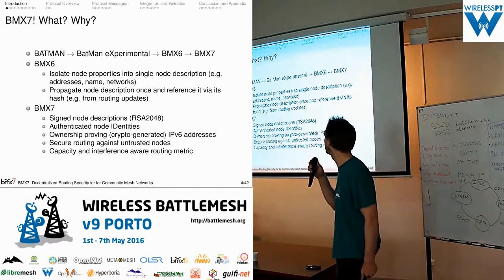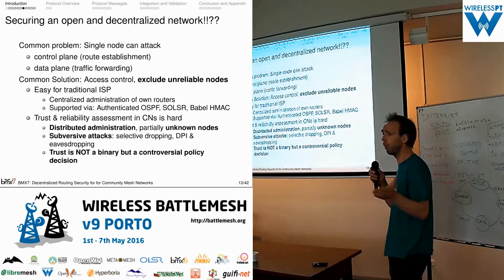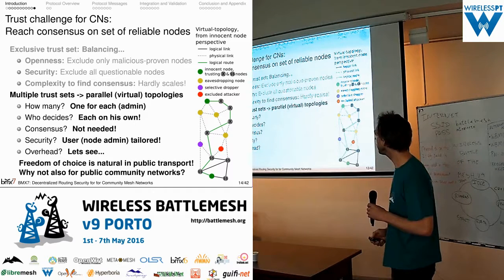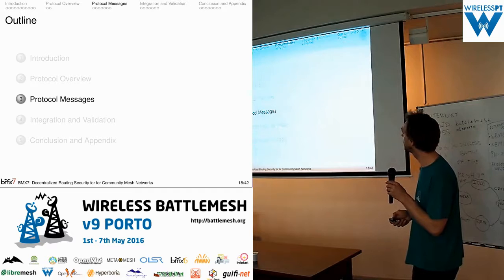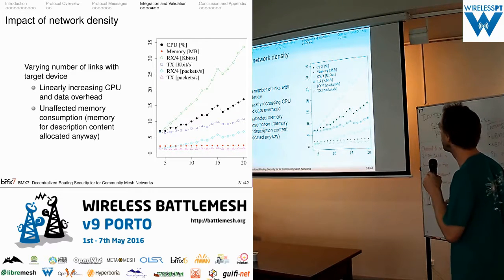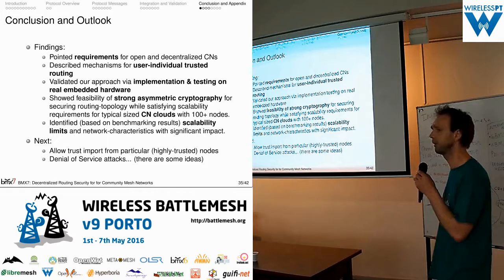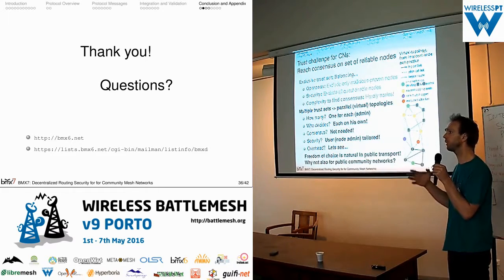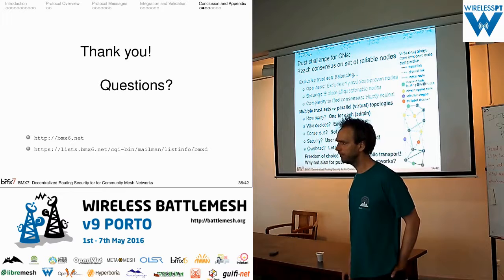BMX7 Decentralized Routing Security For Community Networks - Battlemesh v9 (Porto, Portugal)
Axel Newmann
BMX Mesh networking protocol

Bmx is a routing protocol for Linux based operating systems

(openshot, ffmpeg, mencoder, transcode, gpac, mp3c, mp3splt & audacity)